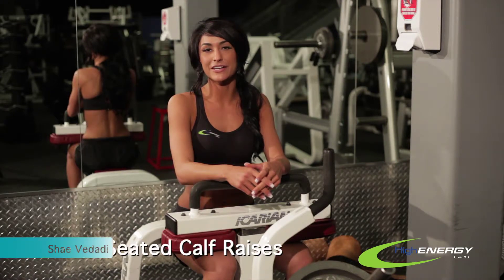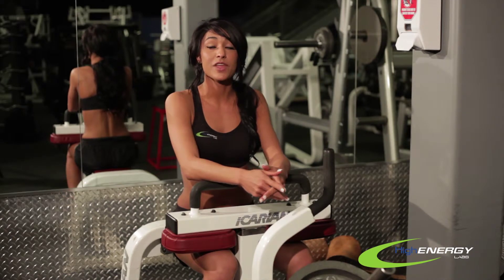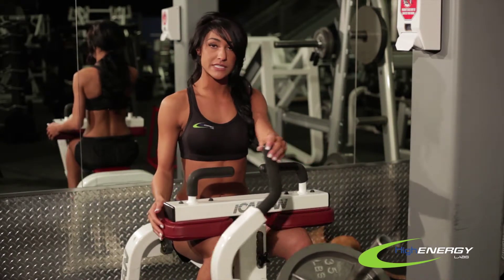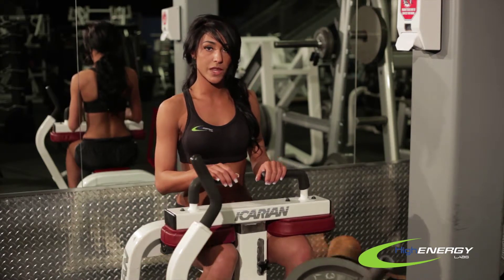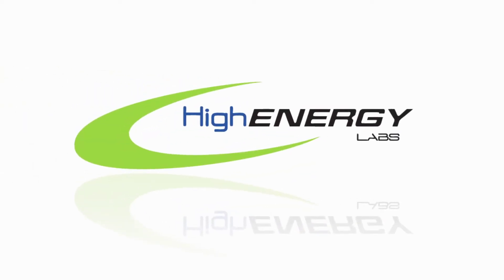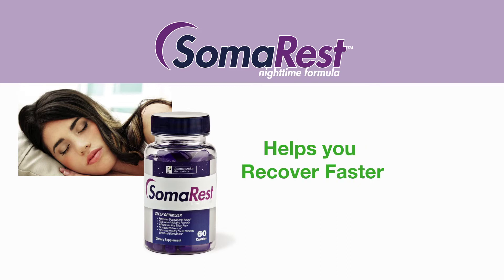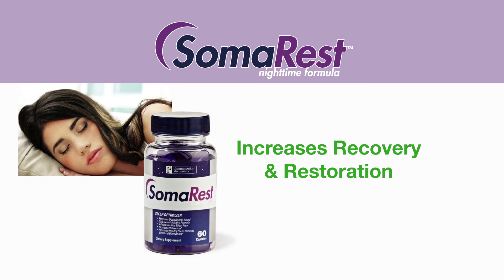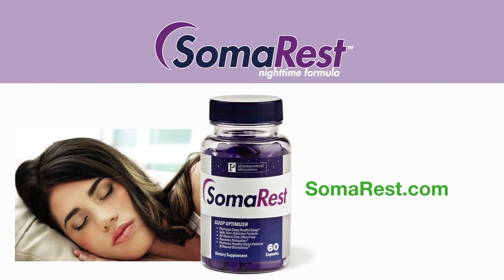High Energy labs Fitness tip: Seated Calf Raises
Join the revolution!! Get expert exercise tips from Lawrence Ballenger a NPC Men's Physique Competitor. and Shae Vedadi a professional fitness model. There are more than 30 exercise tips in this series, provided for you by High energy labs makers of high quality nutrition suppliments.